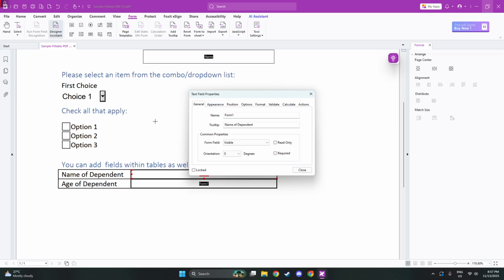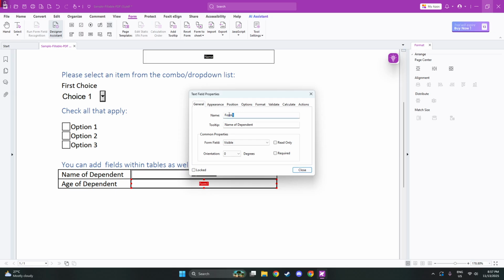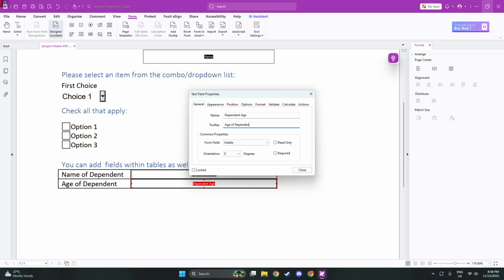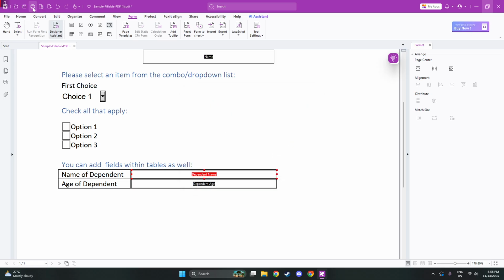How to Fix Duplicate Text Fields in Foxit PDF Editor Forms [2026 Full Guide]